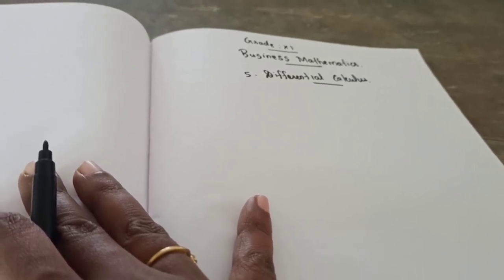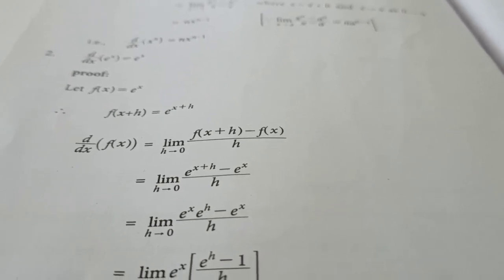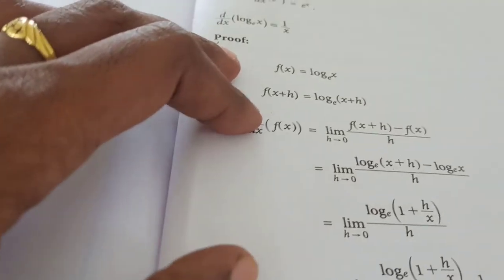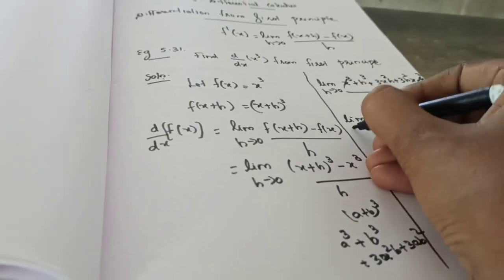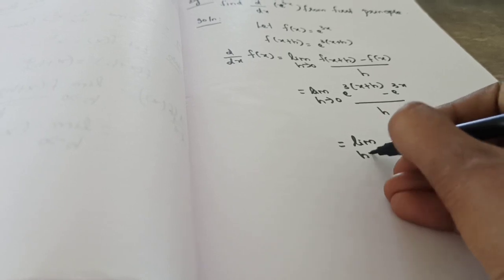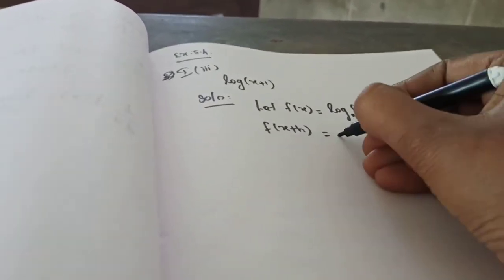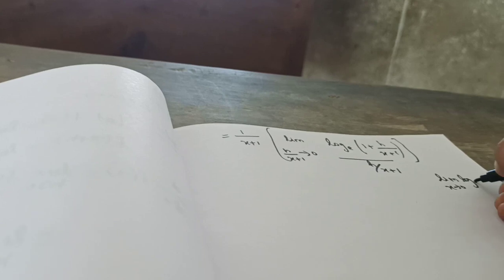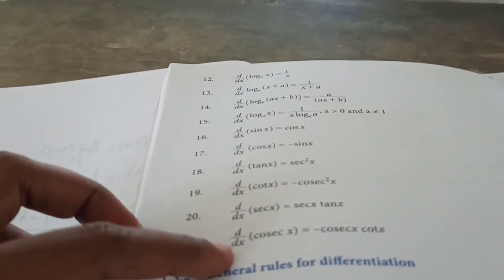Grade XI - Business Mathematics || Differential Calculus 27.01.2021 || Online Class